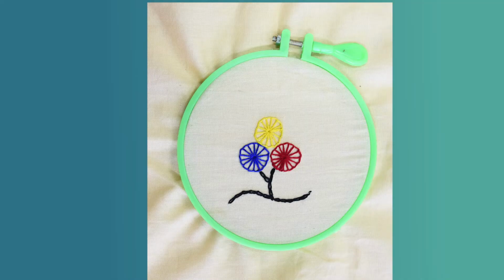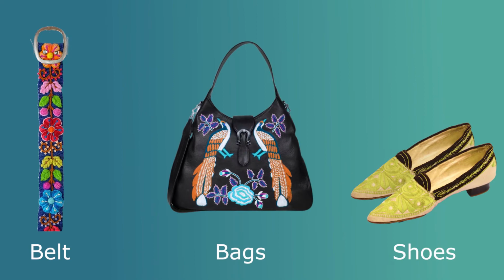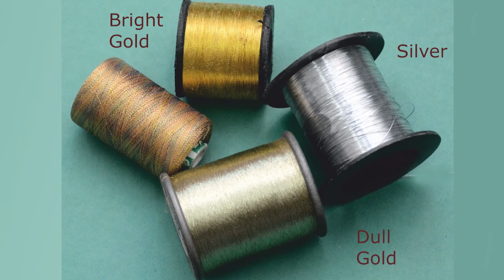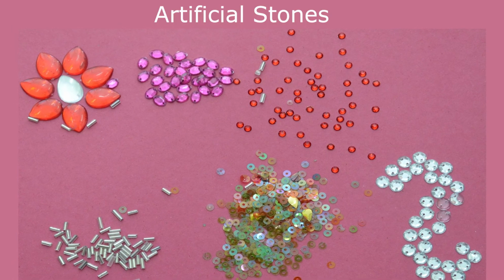History and Embroidery Terminology Part-A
Sector - Apparel Made-ups and Home Furnishing | Job Role - Hand Embroiderer | Class - 9 | PSS Central Institute of Vocational Education, NCERT, Bhopal